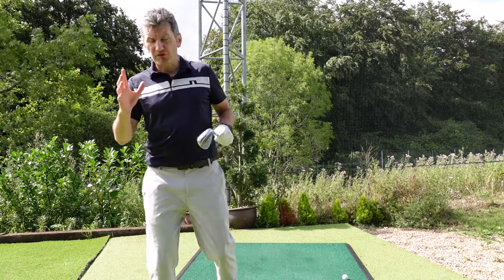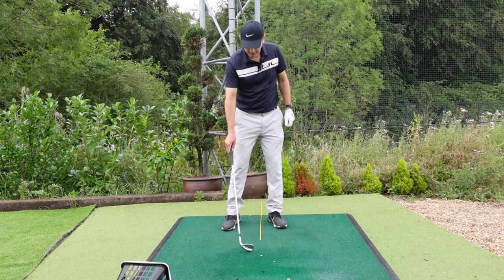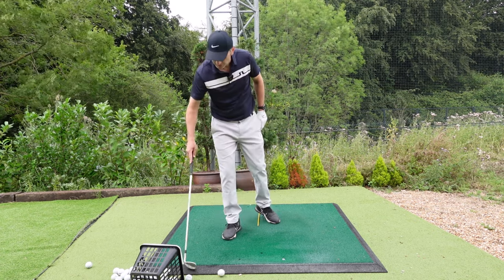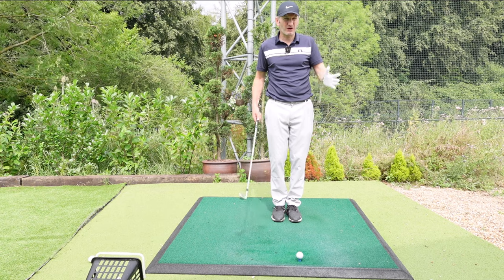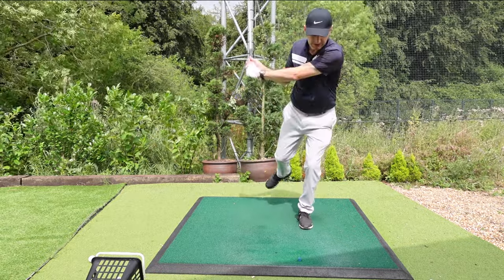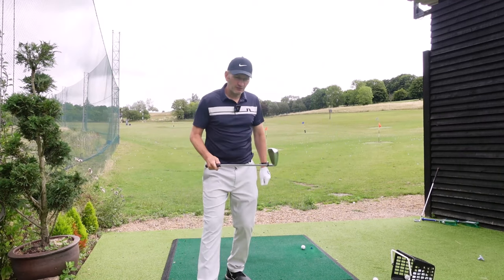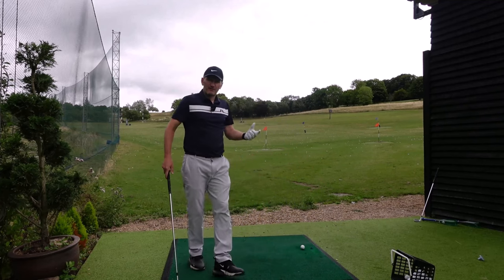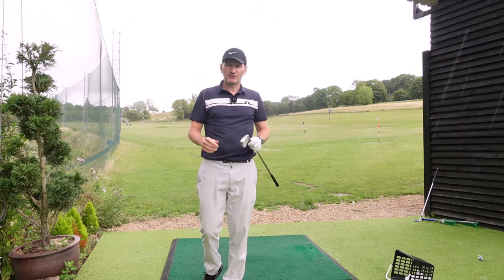Transform Your Ball Striking WITHOUT Changing Your Swing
There is far more to golf than technique. In this video, Noel shares 3 of the best drills for building skills that will greatly impact your ball striking. Learn to :
» Control the swing's low point so that you hit the ball first, then take a divot.
» Develop solid balance and fluid speed.
» Control the club face to improve your shot accuracy.